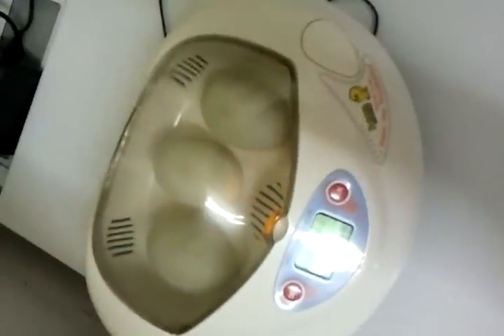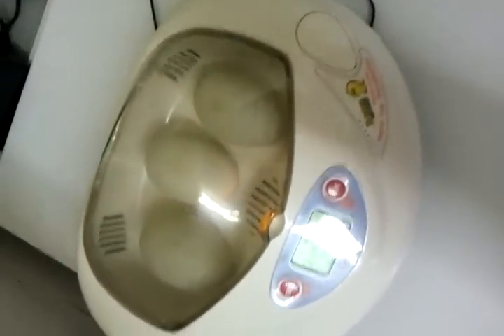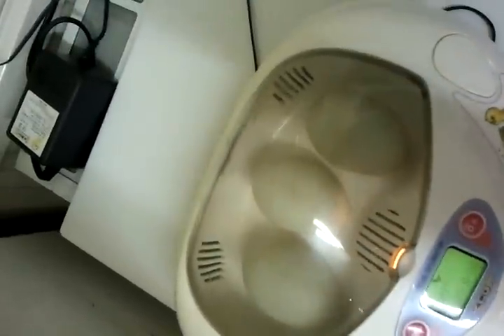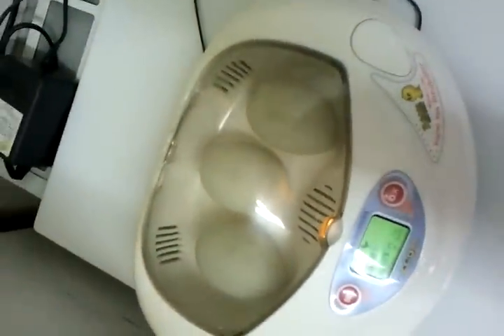Candling duck eggs day 25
3 Days before the duck eggs in our incubator were due to hatch we candled them (looked inside the shell for signs of life and development!) one last time :-D